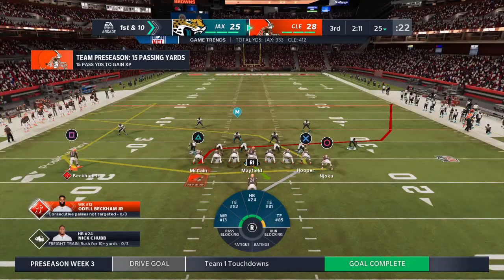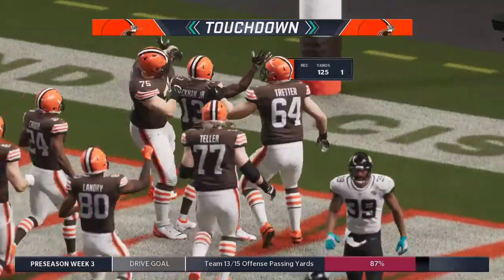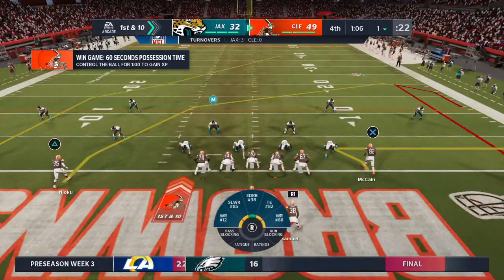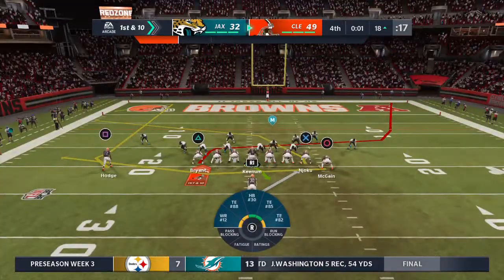Madden NFL 21 20220614204844